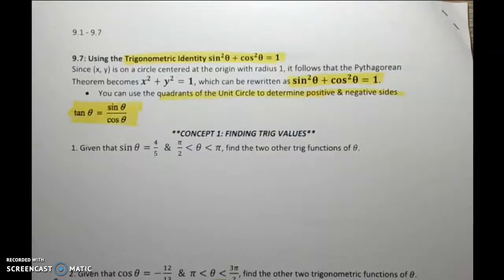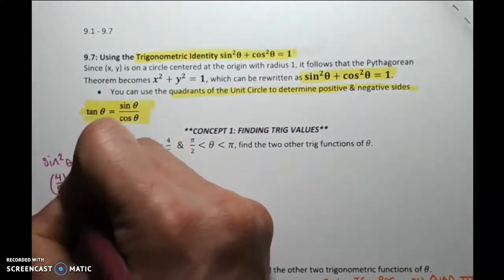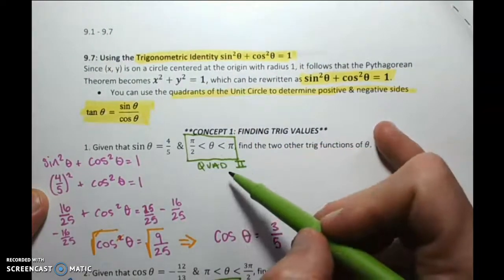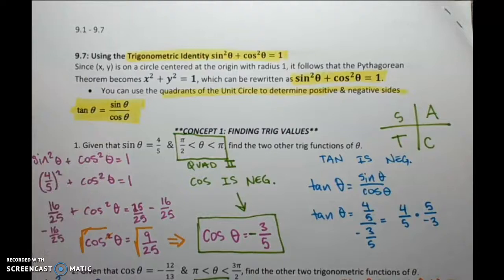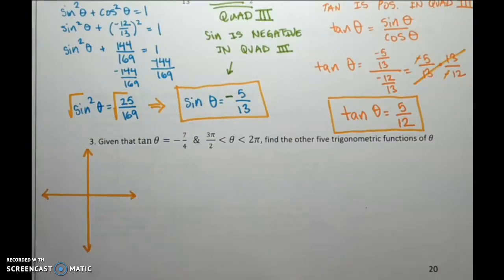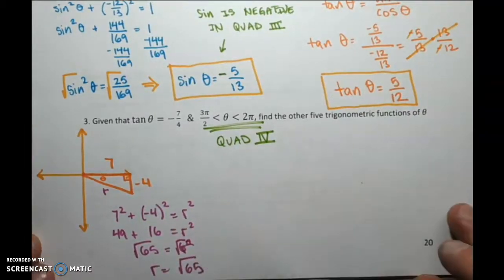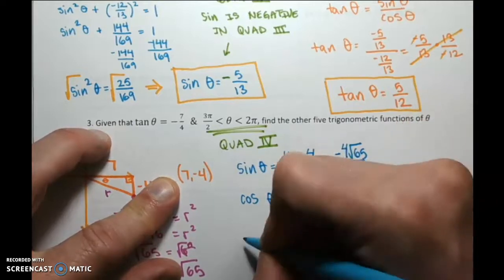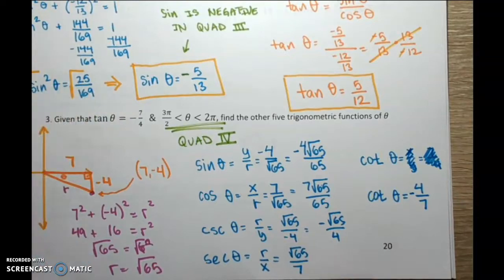Algebra II Big Ideas Math - 9.7 notes